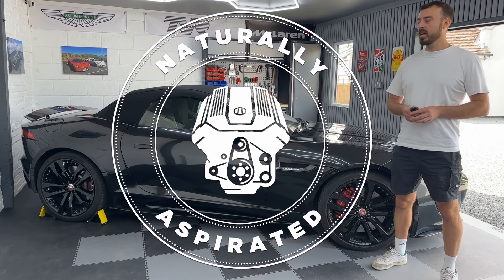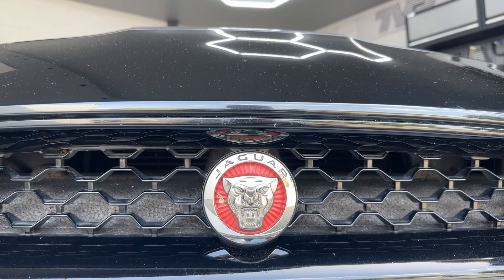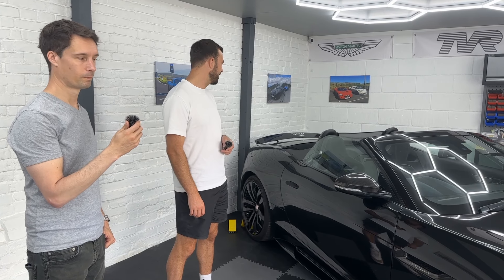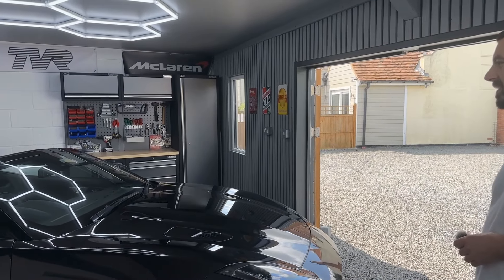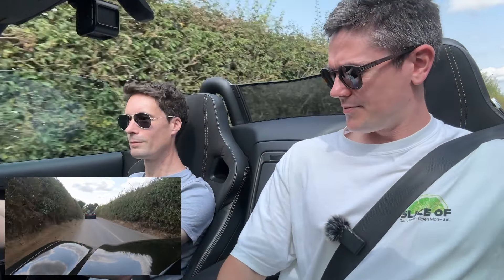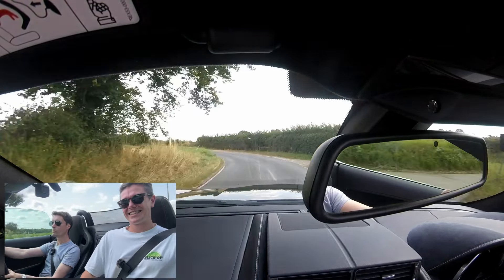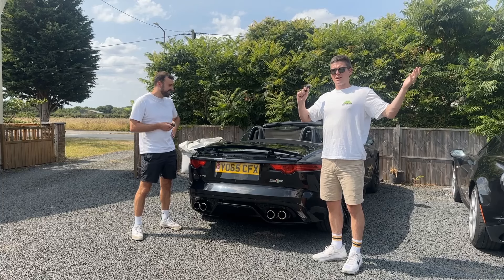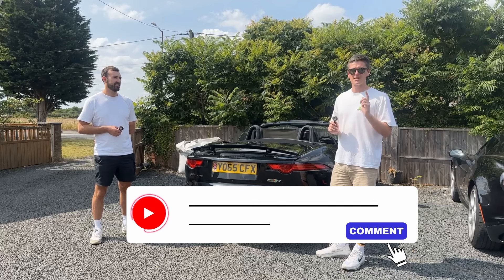Why the MONSTER Jaguar F-Type R is the Best Car for British Summertime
🌞 The Ultimate British Summer Drive – Jaguar F-Type R! 🌞

Welcome back! Today, we’re diving into what makes the Jaguar F-Type R the ultimate car for enjoying the British summertime. From its roaring V8 engine to its sleek, head-turning design, this car has everything you need to make the most of those sunny days.

In This Video:
🚗 Walkaround and Features: We take you through the F-Type R’s standout features, from its stunning exterior to the luxurious interior.
💨 Performance: With a supercharged V8 under the hood, the F-Type R is built for speed and excitement. We discuss why this makes it perfect for summer drives.
🏞️ Spirited Drive: We hit the open road to experience the F-Type R’s power and handling firsthand, showing you why this car is a dream to drive on warm, sunny days.

Key Highlights:
 • Power: The F-Type R’s 5.0-liter supercharged V8 delivers 550 horsepower, making every drive exhilarating.
 • Design: Sleek lines and an aggressive stance make it a head-turner wherever you go.
 • Convertible Option: With the top down, it’s the perfect car to soak up the sun and enjoy the open road.

Whether you’re cruising through the countryside or taking a spirited drive along the coast, the Jaguar F-Type R embodies everything that’s great about British summer motoring.

Get ready for more exciting drives and car reviews! 🌞🚗✨